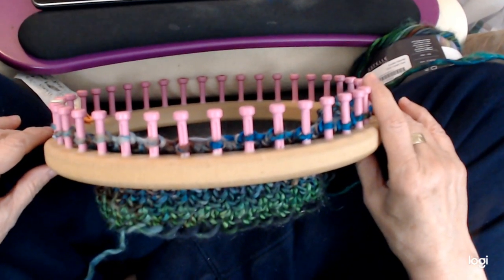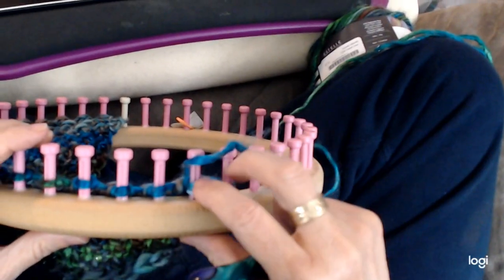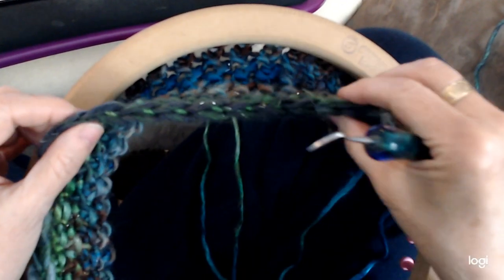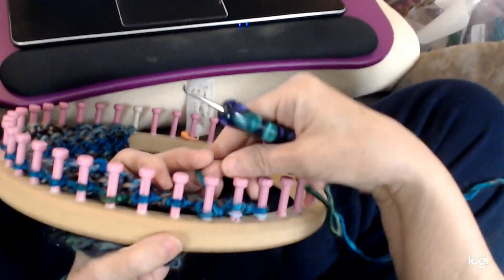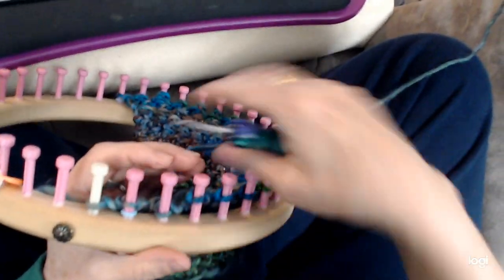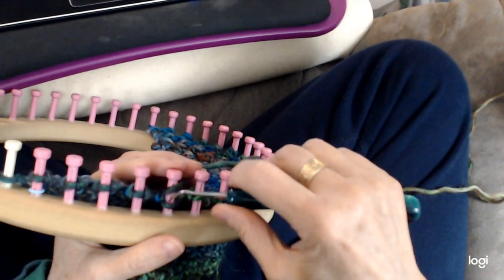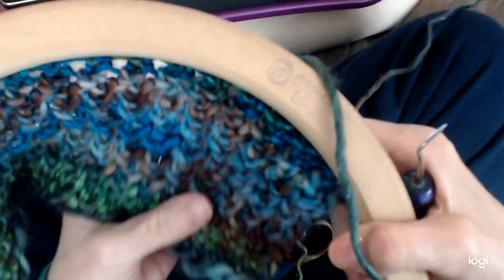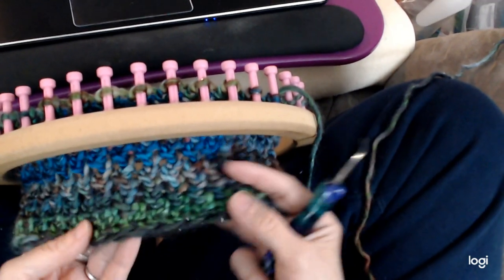Magic Pool Stitch Easy for Blankets, shawls, scarves, hats, cowls Loom Knit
This is my Stitch video for my Magic pool Stitch. it is an easy stitch easy enough for beginners and it has no purls. i used a 3/4 inch cindwood loom.